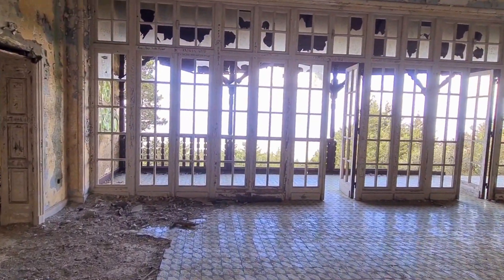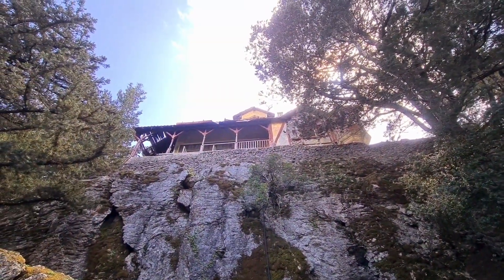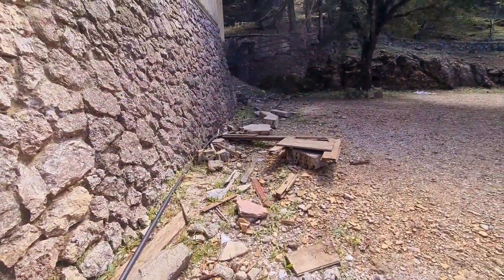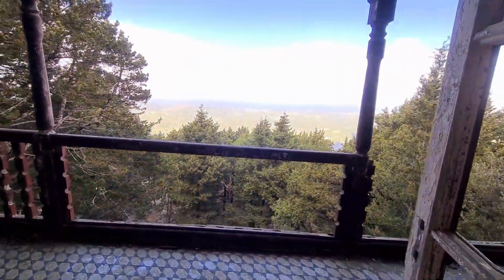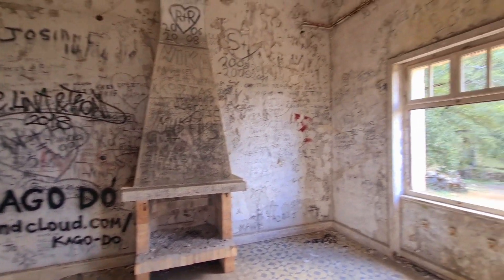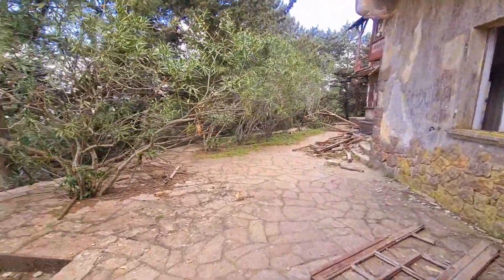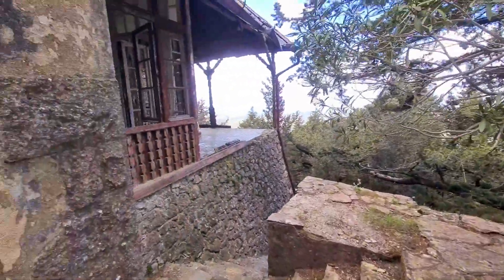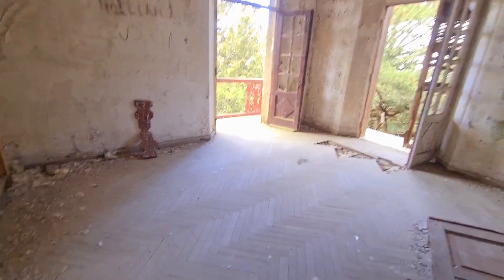EXPLORING INSIDE MUSSOLINI'S HIDDEN (1930s) VILLA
Near to Hotel Elafos, high up amongst trees on the hill you will find this lovely abandoned Italian Villa De Vecchi which was built in 1936 by Count Cesare De Vecchi in the mountains of Profitis Llias on the Island of Rhodes, Greece. This villa was the summer residence of General Cesare Maria De Vecchi the Italian Governor of Rhodes between 1936~1940's during the Italian occupation of the Island. It was built for the fascist dictator Benito Mussolini's retirement, however Mussolini never actually lived there as he met his end during WW2 after being caught fleeing Italy. The villa has been abandoned since 1947 and I believe it to be up for sale by the Greek government!